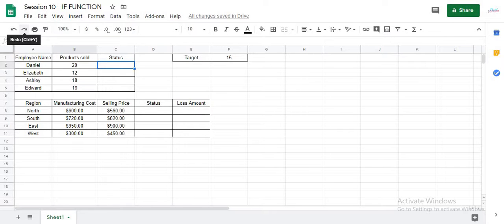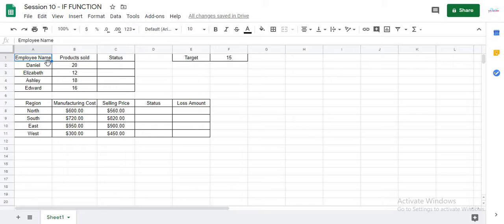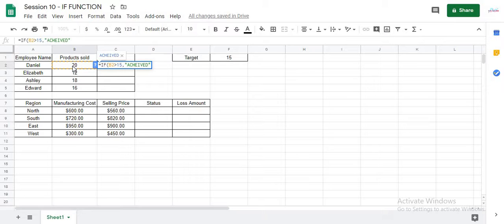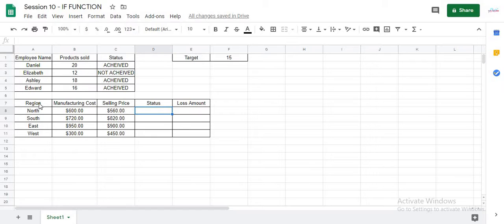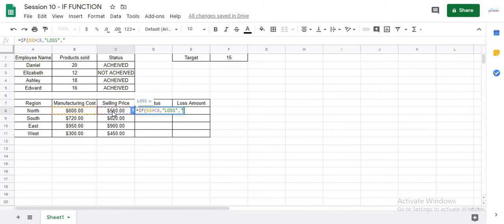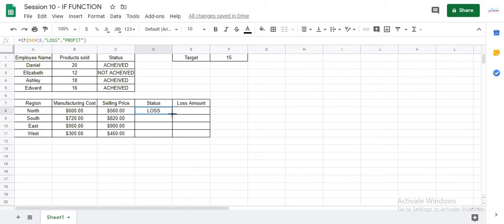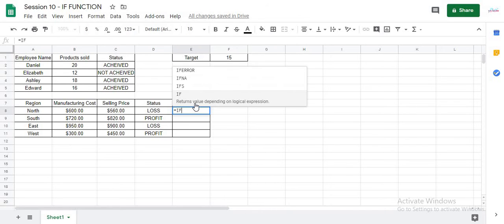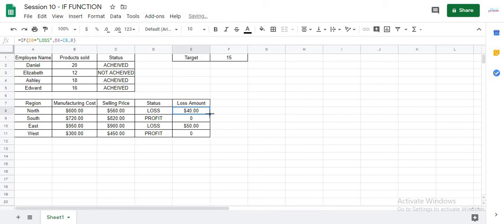How To Use IF FUNCTION ? - Beginner's Guide to Google Spreadsheet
In this video you will Learn about IF FUNCTION.
This Video is the Part 10 of the beginner's series, Many continuous videos will follow.

For any suggestions or requests please drop an email, i would love to hear from you.

Happy Learning!!